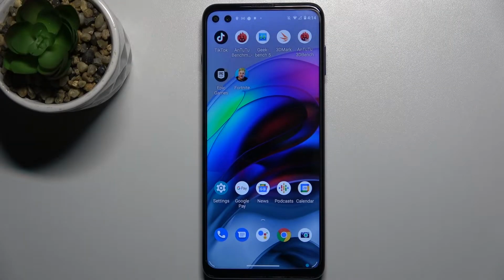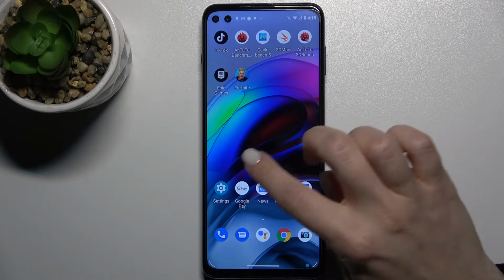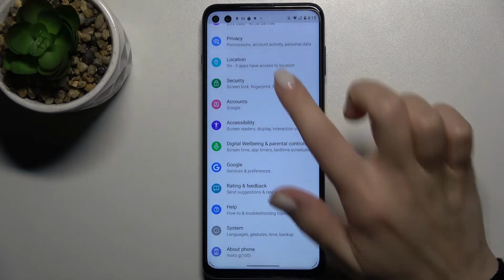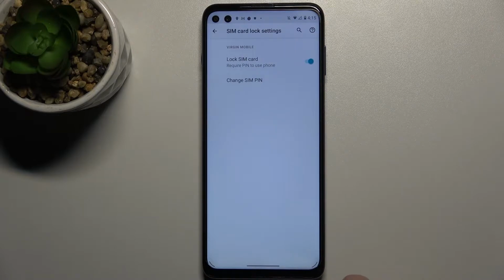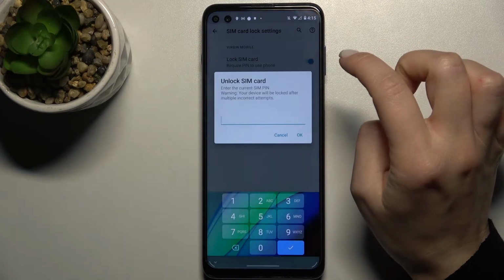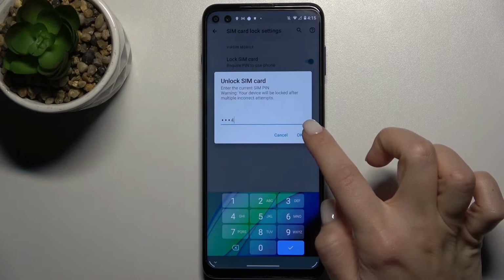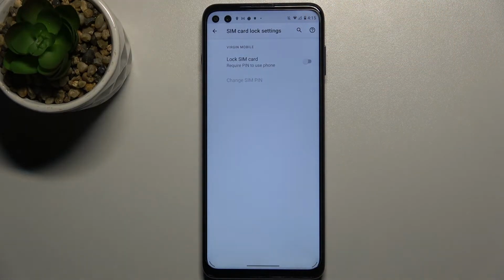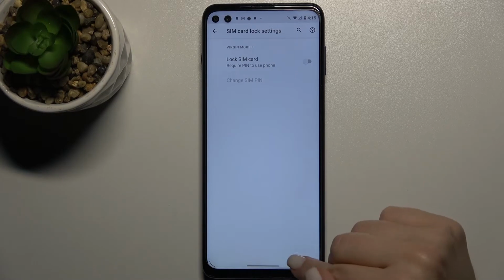How to Disable PIN for SIM Card in MOTOROLA Moto G100 – Remove SIM Lock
In this video, we show you how to quickly remove the SIM PIN from a MOTOROLA Moto G100. You will be unable to perform this action if you cannot remember your current PIN. We are here for you, so if you have any questions, write them down and we will try to help you!